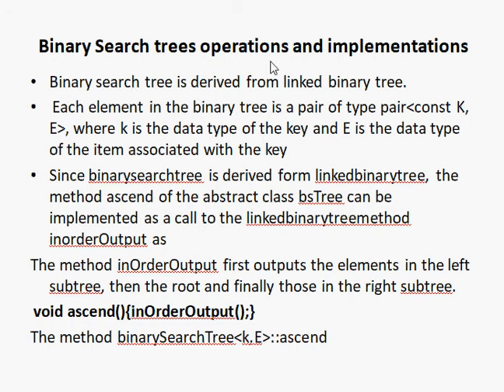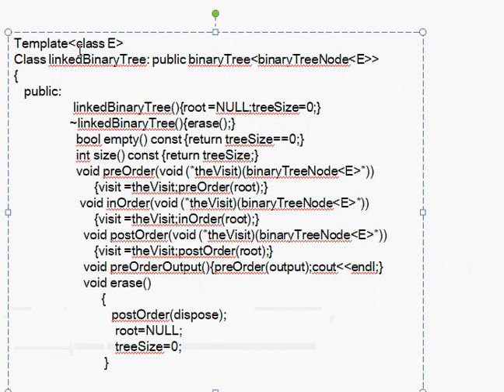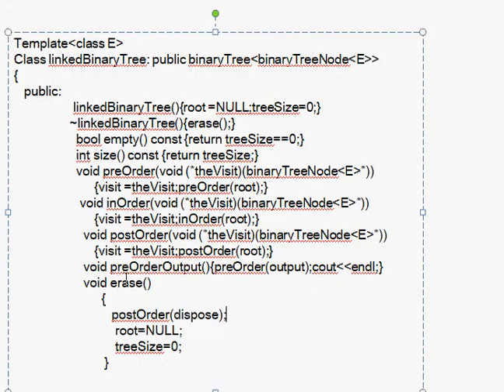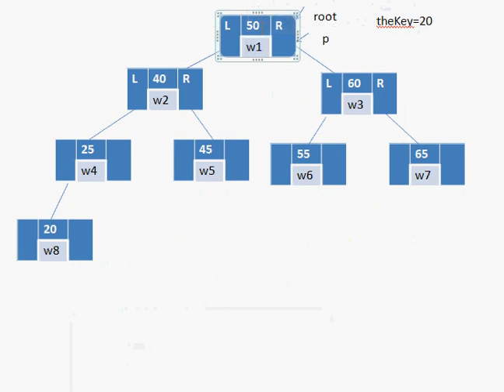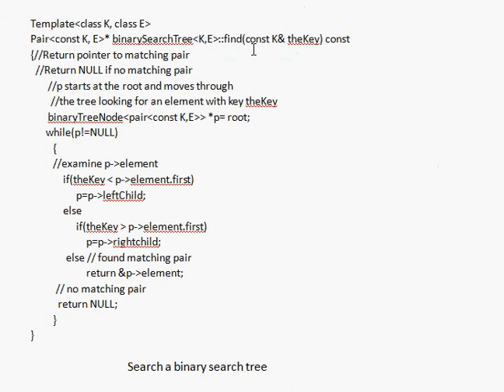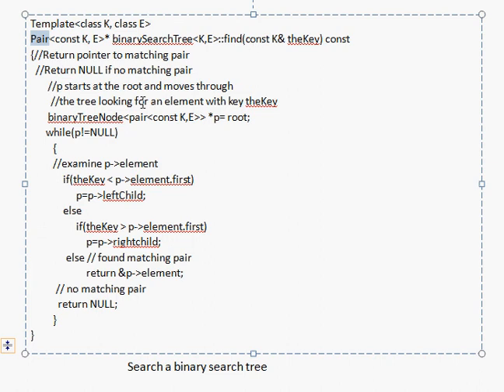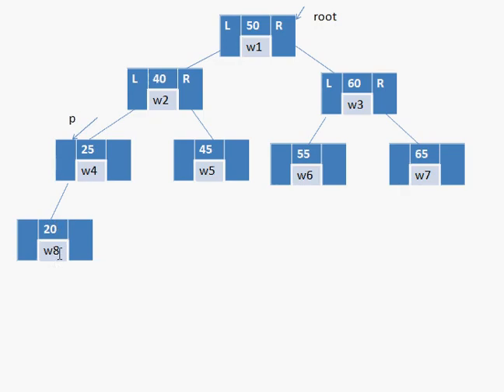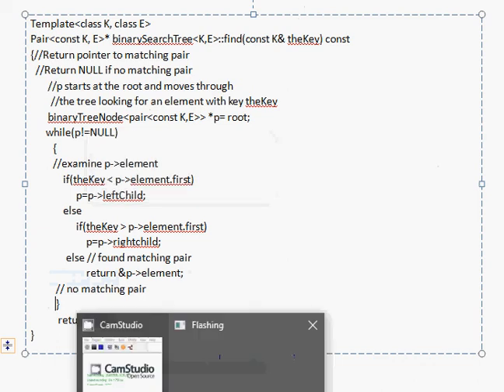6sem Data Structure using C++Module 5 Session 6 BST method Search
Method Search of Binary Search Tree is explained with program.